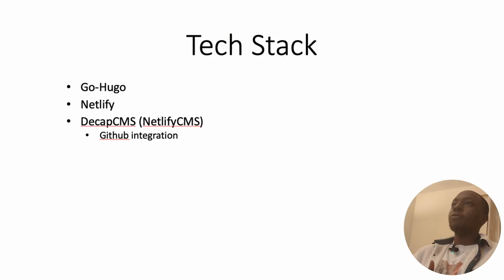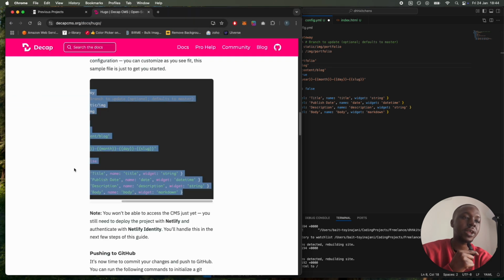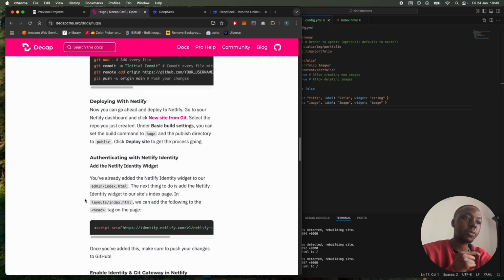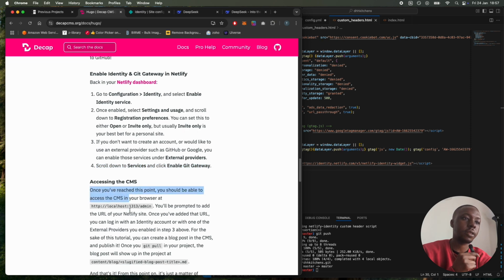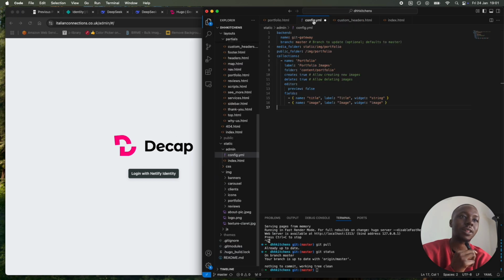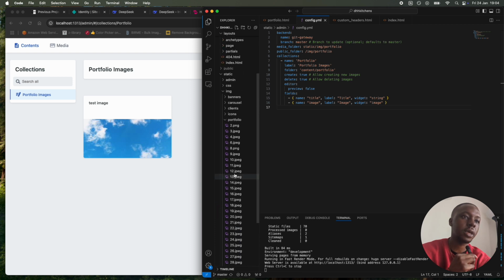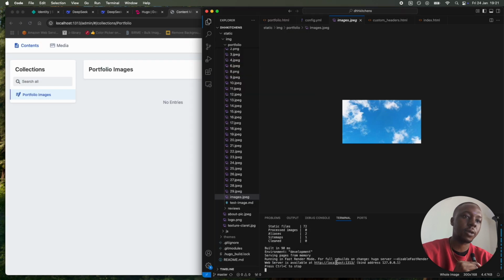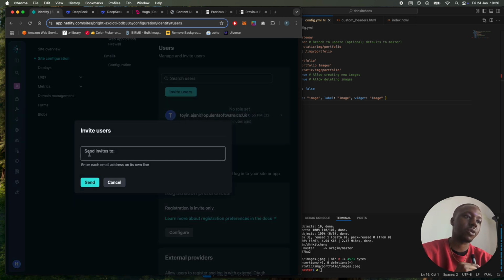Code with me | Adding DecapCMS to my Hugo site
Coding a DecapCMS CMS for a hugo site for one of my clients. Includes my realistic thought process and some actual debugging (because things always go wrong).